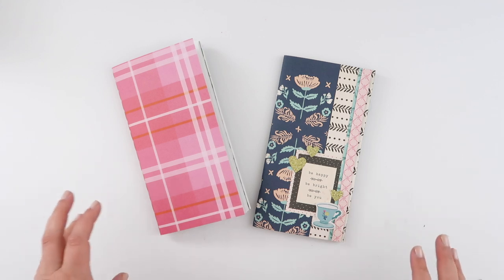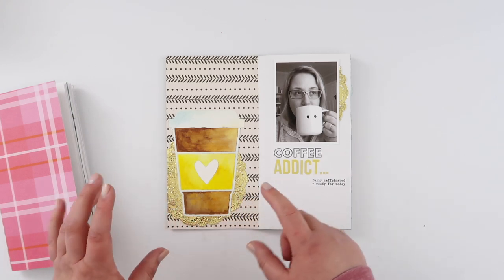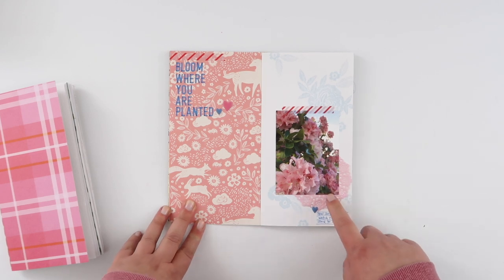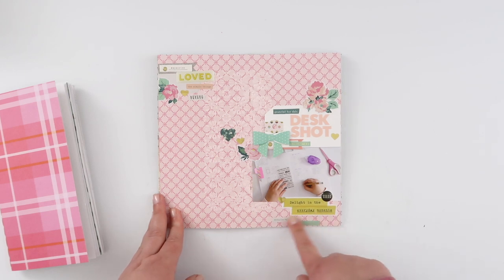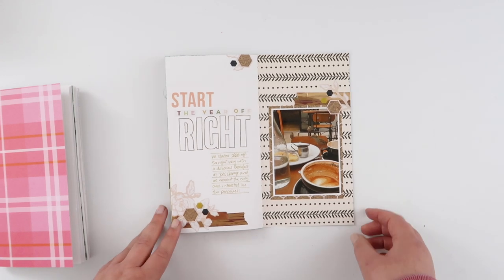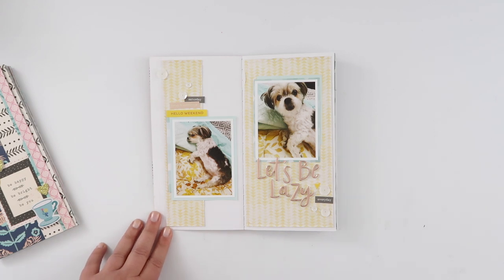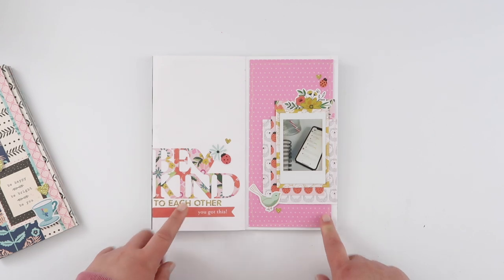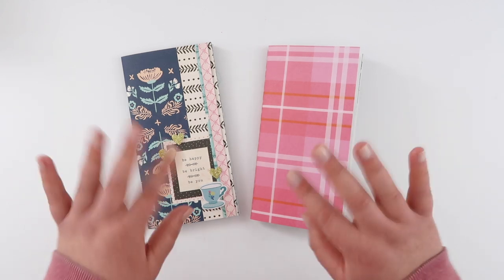Two Finished Traveler's Notebook Inserts // Flip Through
Here's a quick look through a couple of Traveler's Notebook inserts that I've recently finished. I made both of these inserts myself, it is so easy so I've linked my tutorial for you to try!

Printer: Canon Pixma MG3560
Photo Paper: Canon Photo Glossy II
Printables Paper: Trophee 160gsm/210gsm in Snow